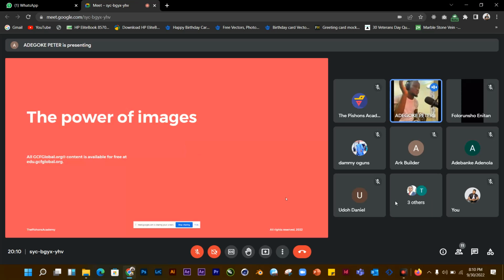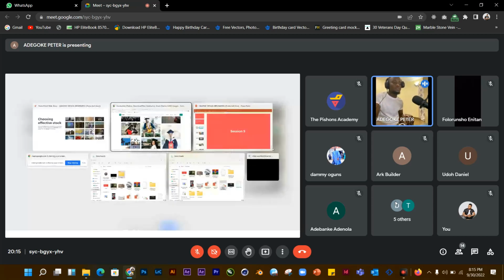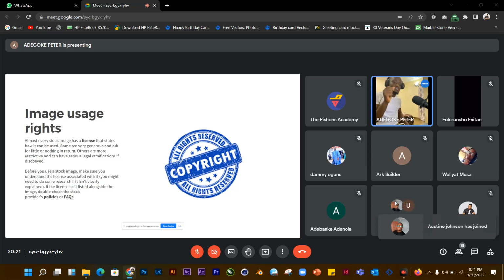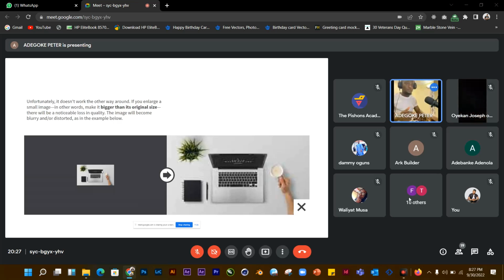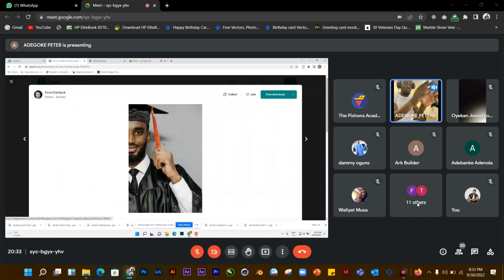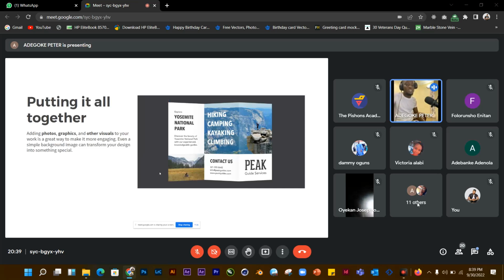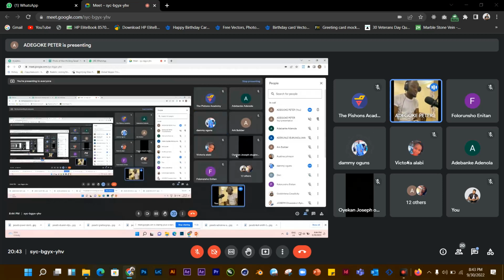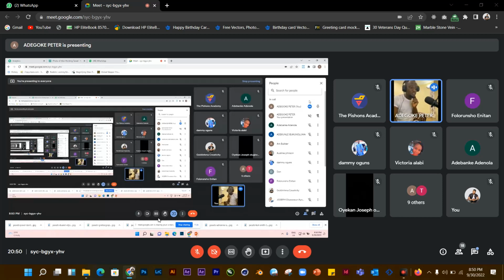GRAPHIC DESIGN FOR BEGINNERS - THE POWER OF IMAGES | WEEK 3 | SESSION 5 | FREE COURSE